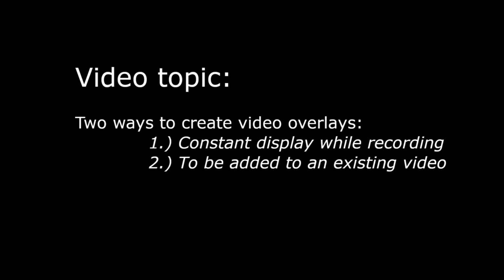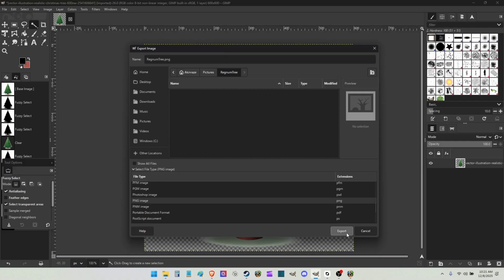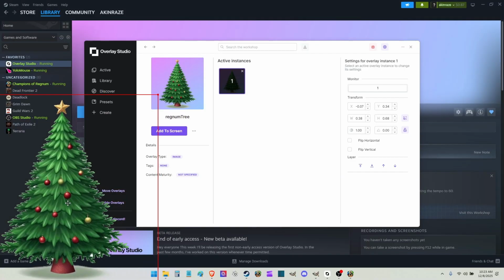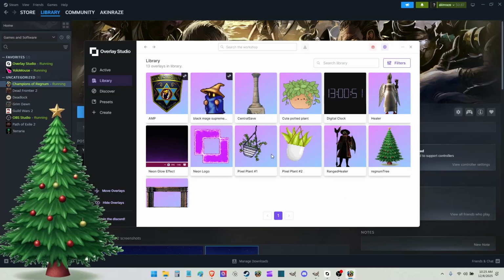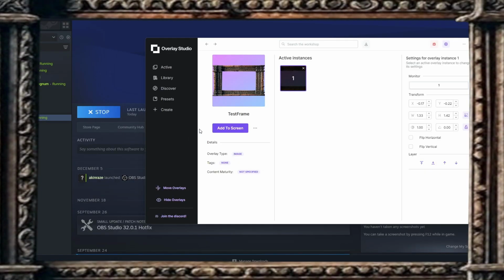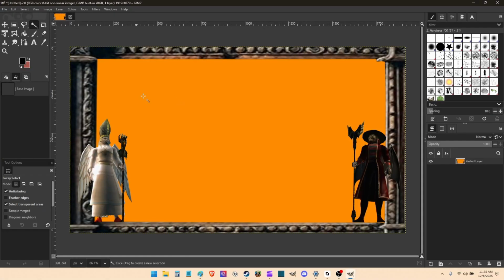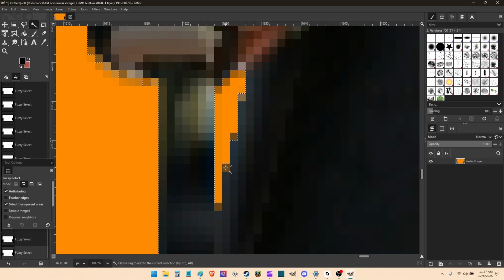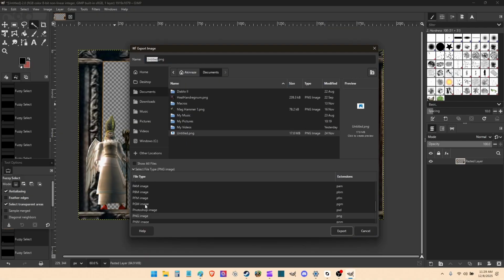Using Overlay Studio to create nice items for in a game or over an existing video of a game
Using Overlay Studio to create nice items to be displayed in a game or over an existing video of a game